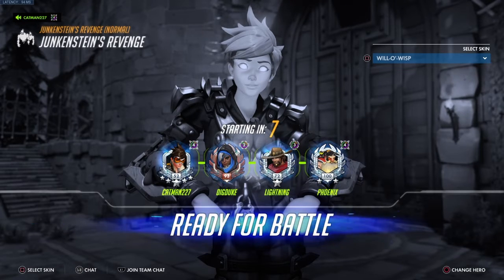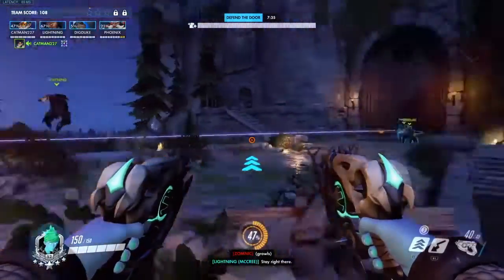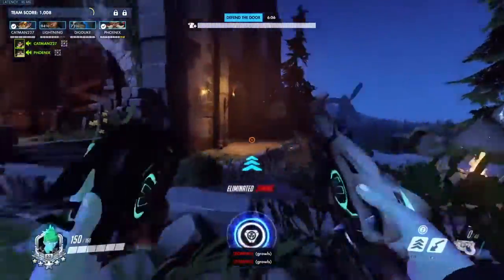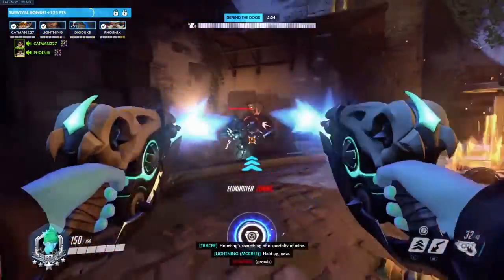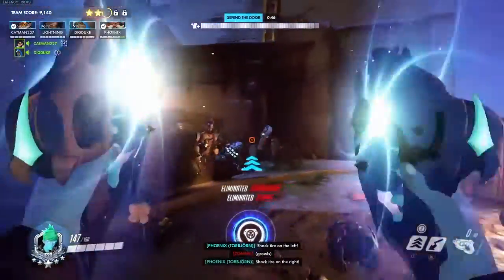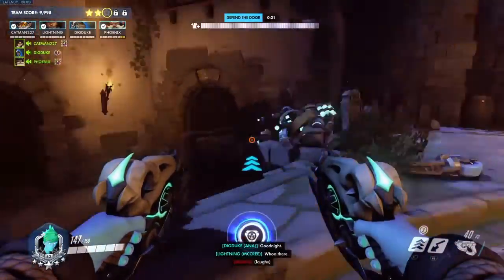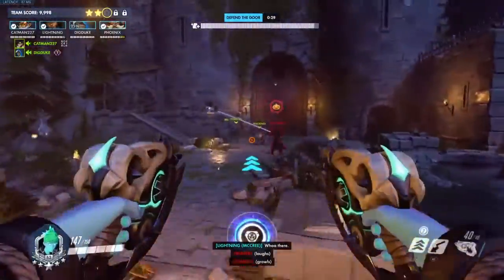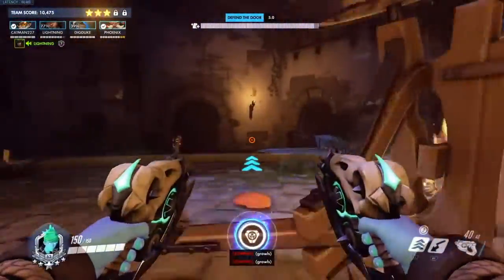Junkensteins revenge | gameplay break down | tracer